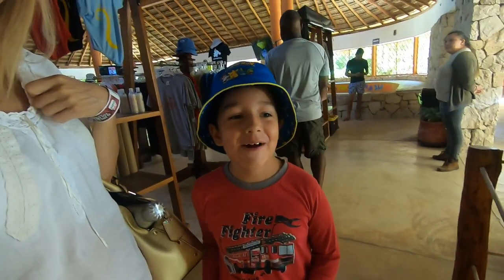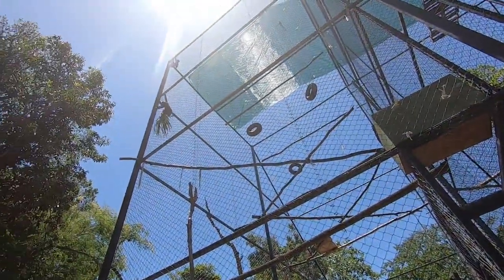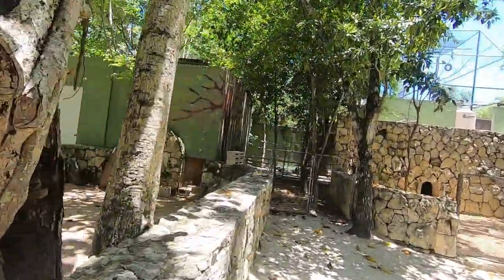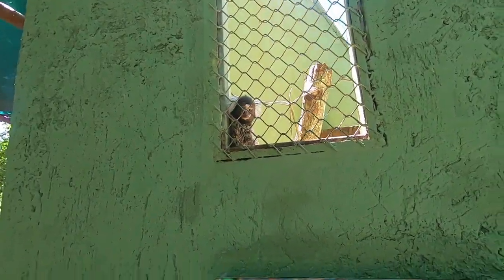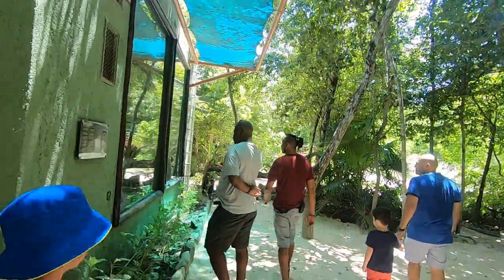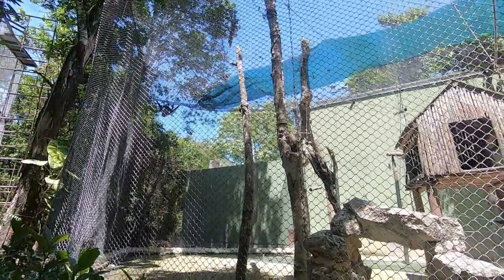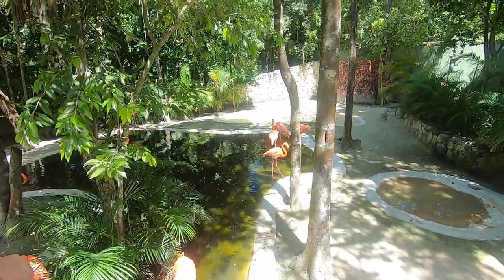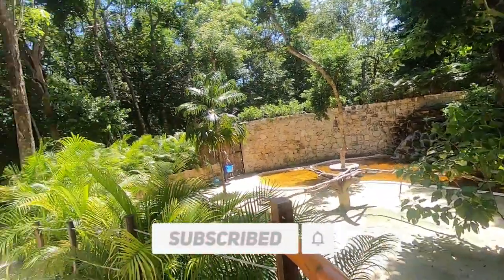Checking Out the Akumal Monkey Sanctuary 🐒 ☺️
A few months ago, Anthony and I checked out this lovely place called AkumalMonkeySanctuary It is a monkey and other animal sanctuary located in Akumal, a municipality in the rivieramaya located in between playadelcarmen and tulum

It was a wonderful day. Highly recommended family-friendly fun in Mexico's beautiful mayanriviera region ☺️